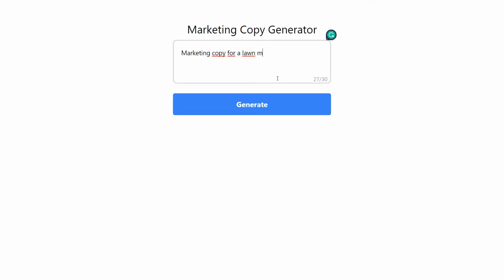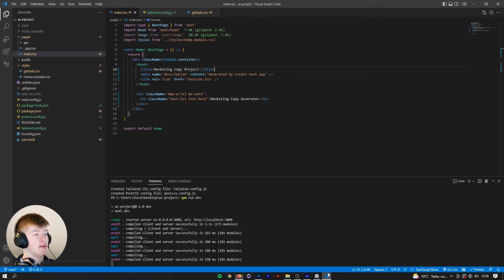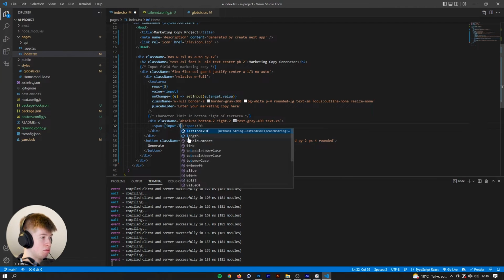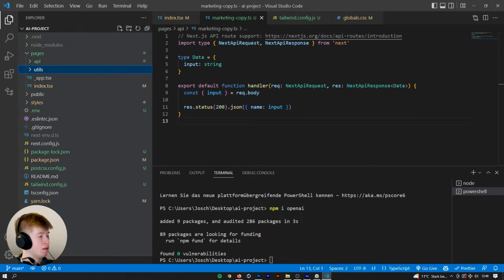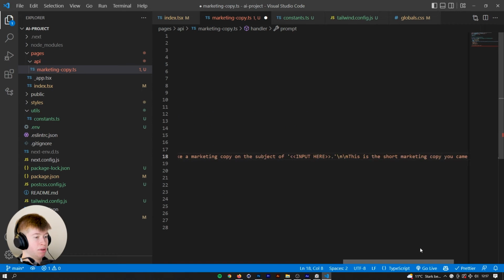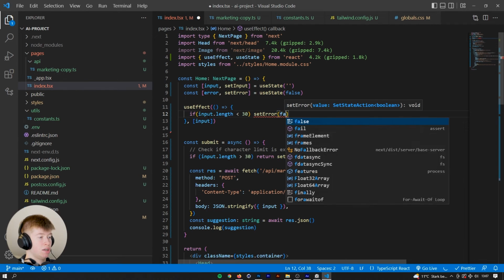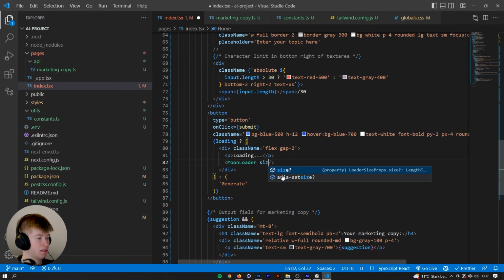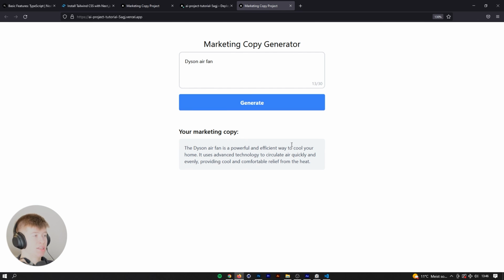Let's build an AI Marketing Copy Generator in NEXT.JS!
Feel free to code along in this live coding of an AI Marketing Copy Generator using NextJS, Typescript, Tailwind, and one of the most powerful natural language AI engines in the world - GPT3 from OpenAI!

Once you work a little on the styling and the AI output, this is a fantastic project to add to your NextJS dev portfolio.

I accidentally pushed up the .env when pushing to GitHub, that's something you should never do :^)